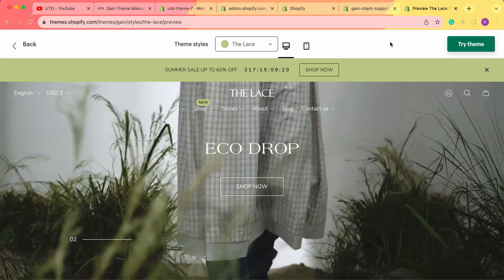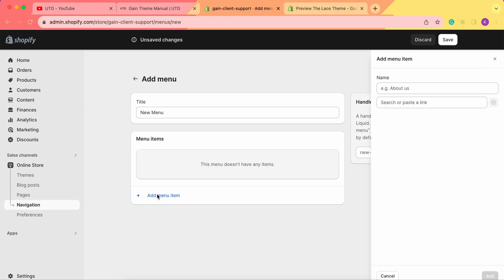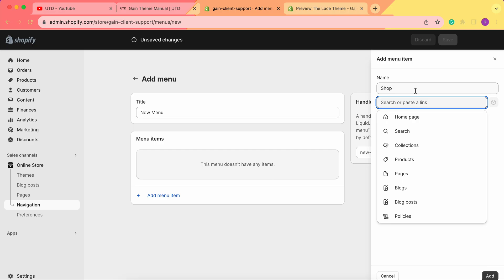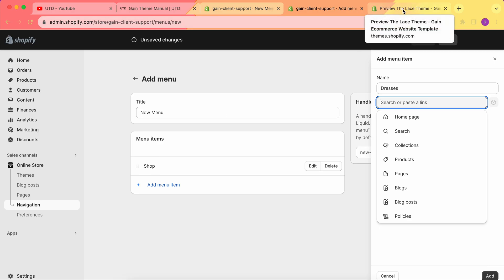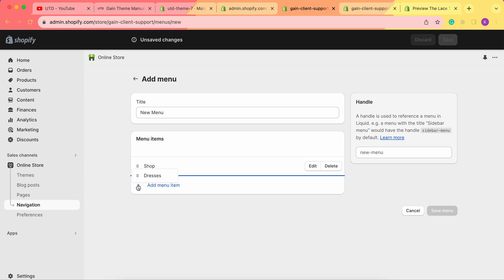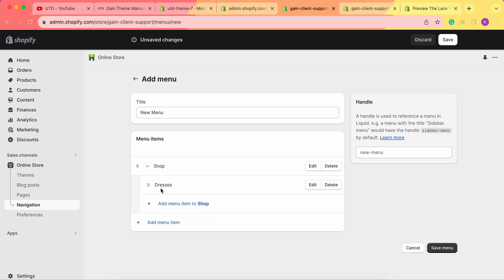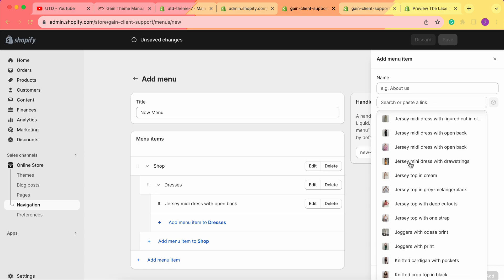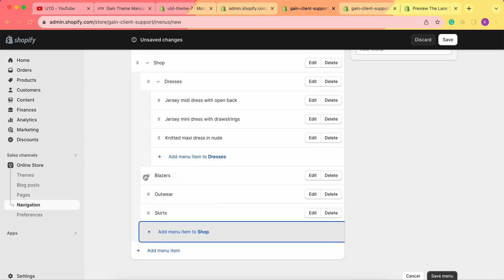How to create a Menu in your Shopify Store, for beginners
In this video, we'll show you how to create a Menu in your Shopify Store, for beginners